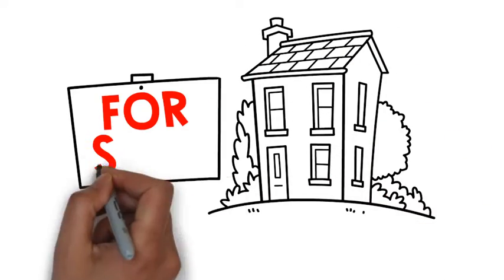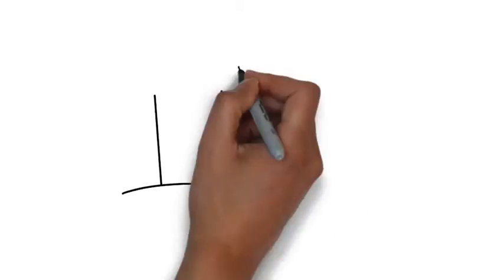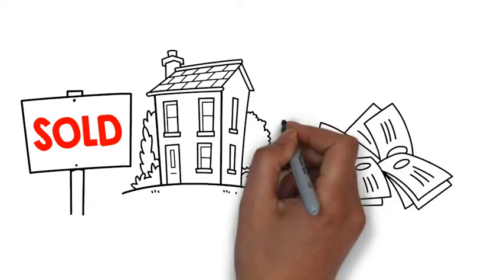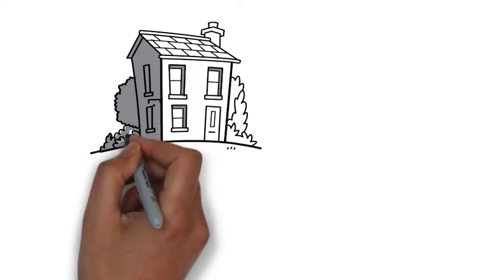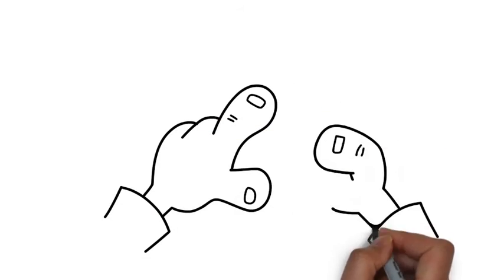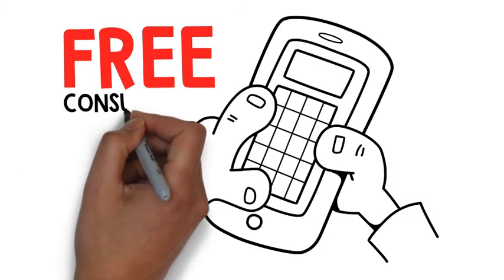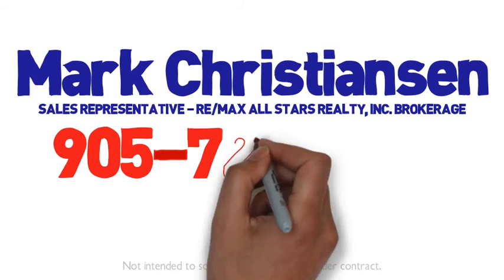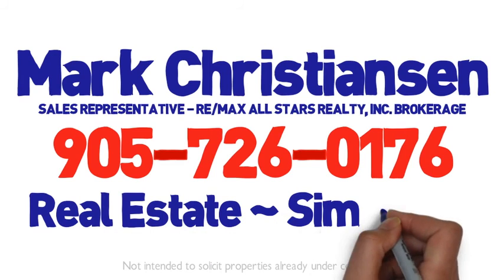Real Estate - Simplified by Mark Christiansen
Moving can be one of the most stress filled activities of your life. How much should you list your home for? How quickly do you need to move?

One of the hardest things is pricing your own home. Too much? Your home could take months to sell. Too low? You could be leaving big money on the table.

That’s where Mark can help. He knows your area and he knows the market. Mark knows the top dollar you can get for your home and he knows how to sell your home quickly.

So give Mark a call today. He’ll take the guesswork out of selling your home and help you determine the right price for your home.